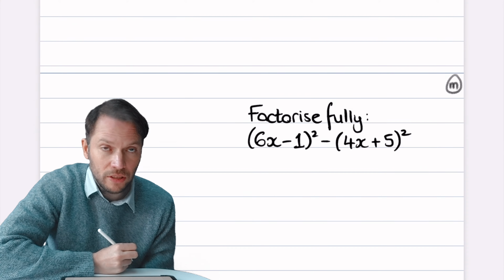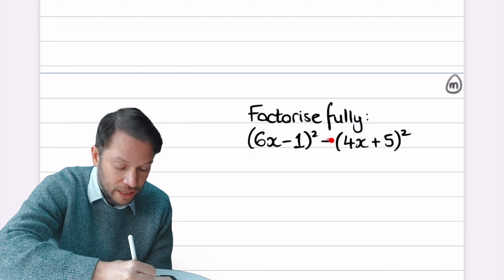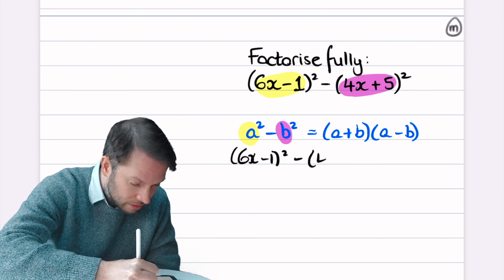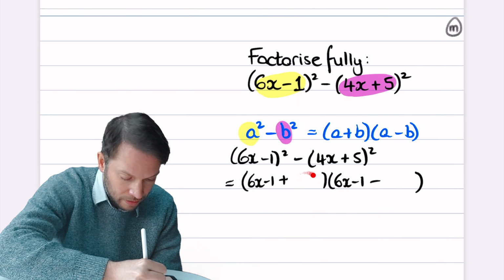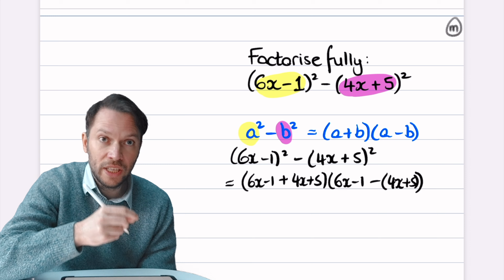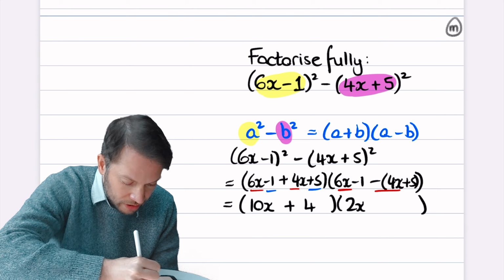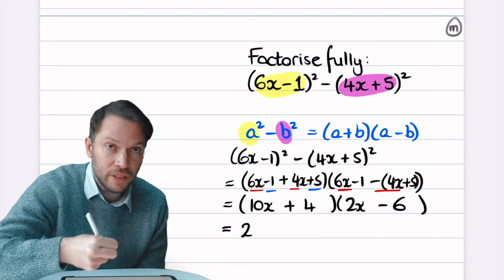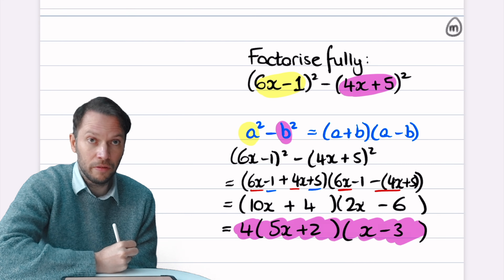Factorise and simplify a difference of two squared binomials in the same variable (365m)